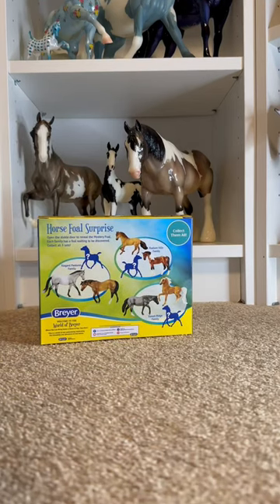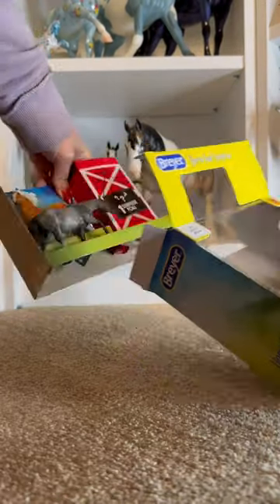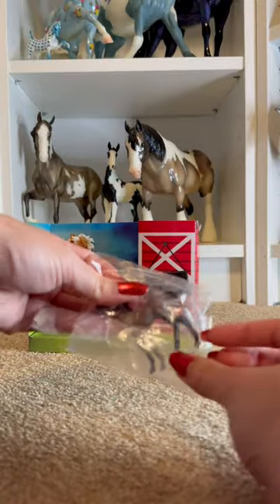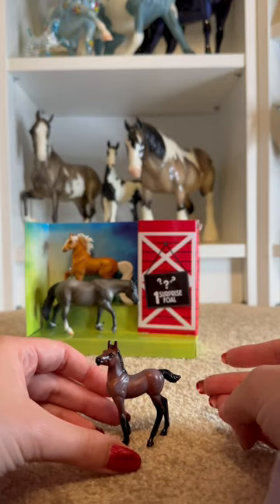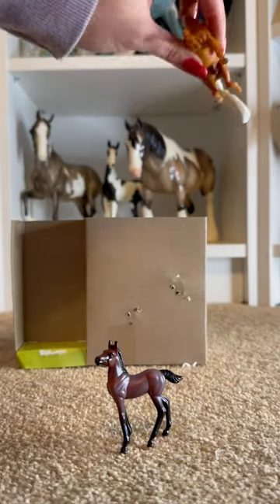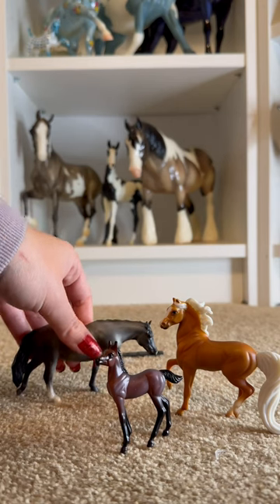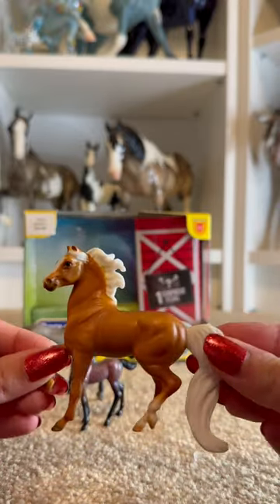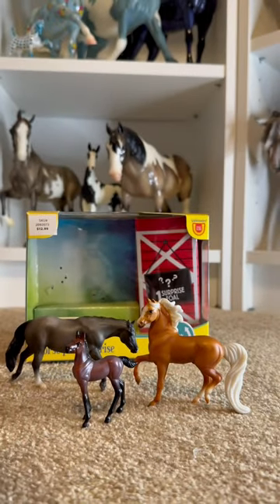Unboxing Breyer Horse Stablemate Horse Foal Surprise Set🩵